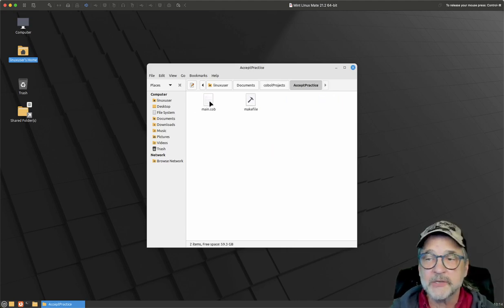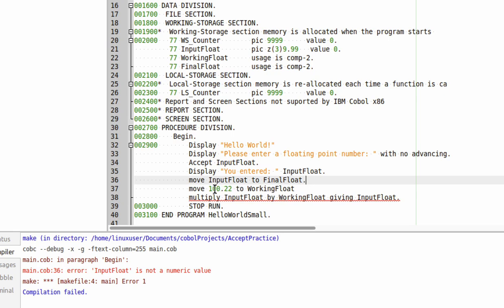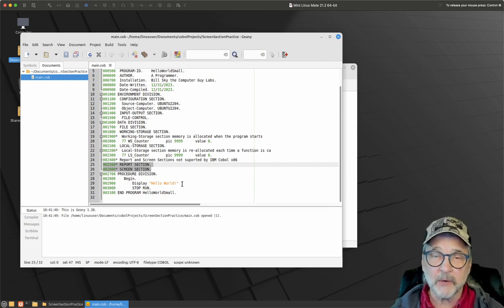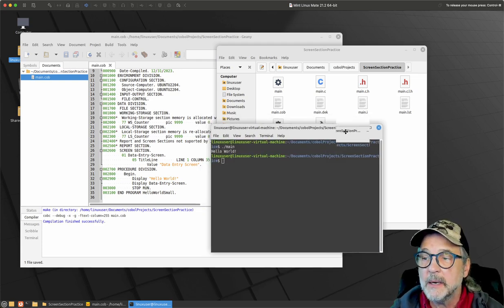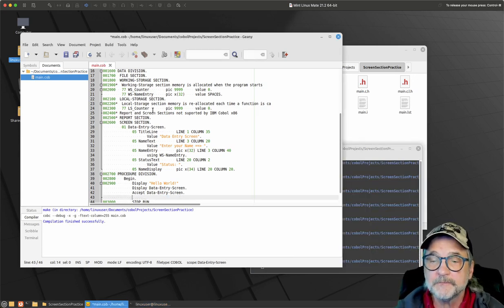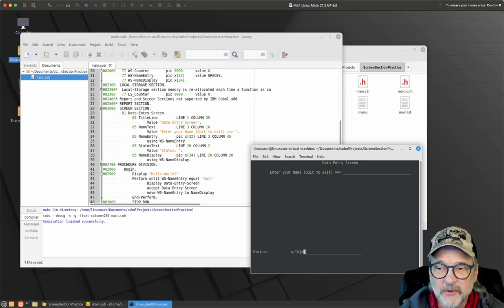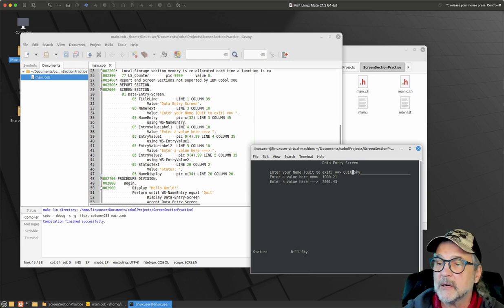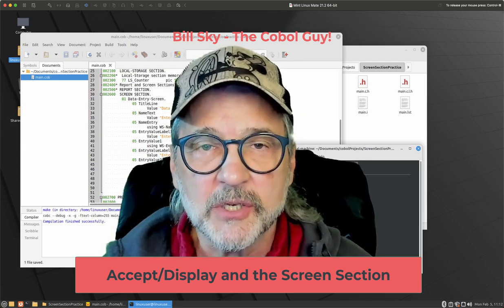COBOL 08: Introduction to Display, Accept and the Screen Section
Let's start doing something fun!

User Output and Input using the Display, Accept and Screen Section in a COBOL program

The Display statement not only displays strings and number, but it can also display entire screens with a single statement.

The bAccept statement allows for you to enter an entire screen of data instead of just a single piece of data.  This is where applications begin to look a lot more professional.

Remember though, designing your screen is important, just don't start coding not knowing what you wish to implement.

00:00 Introduction, What is Accept, Display and the Screen Section?
04:03 Simple Display and Accept
14:34 The Screen Section
43:44 In Summary